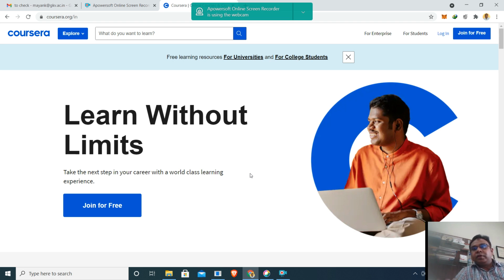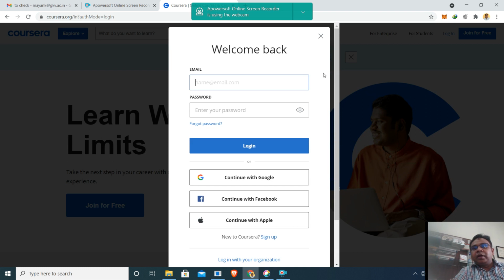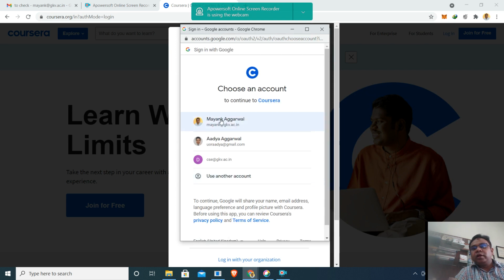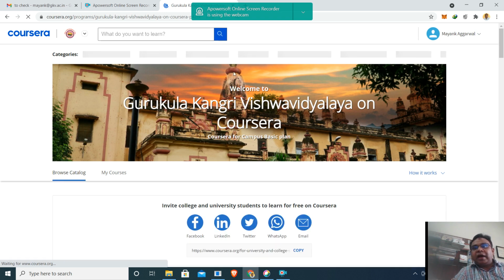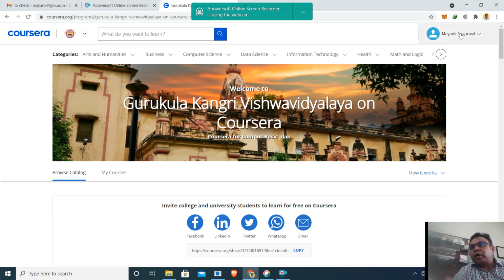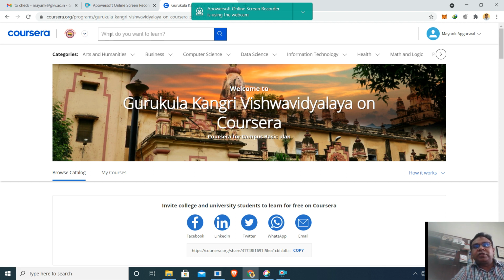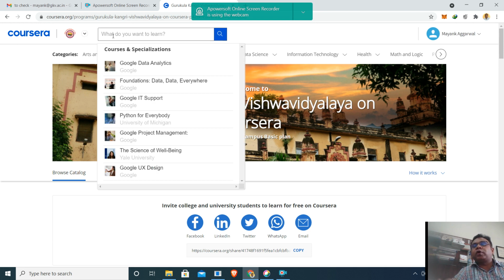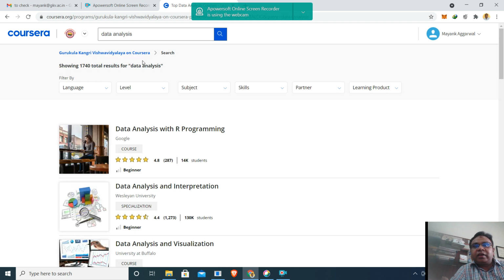Coursera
How to enroll in coursera for free. before this video.